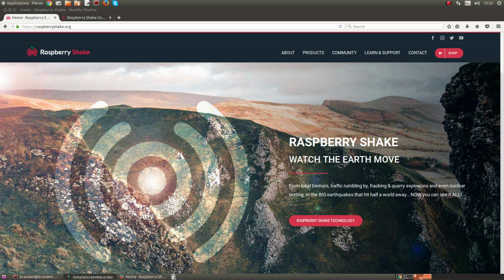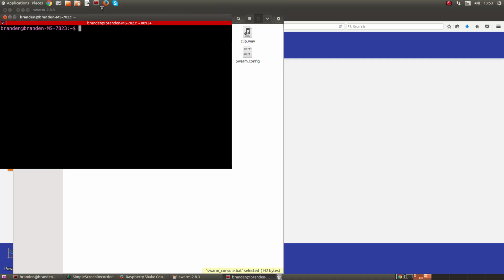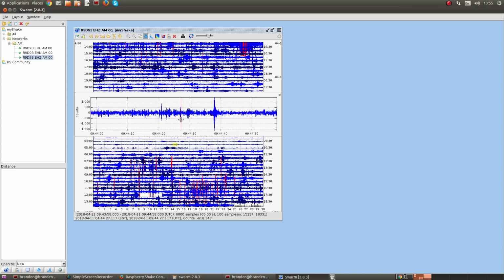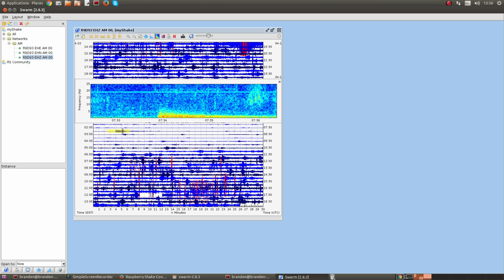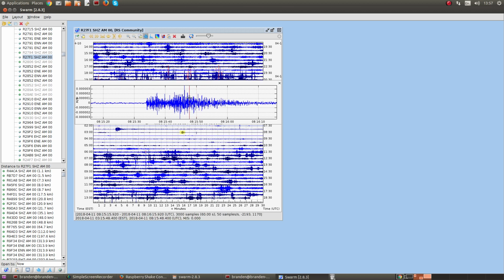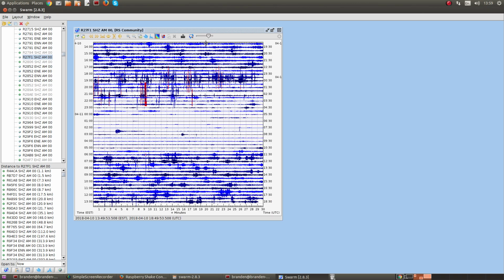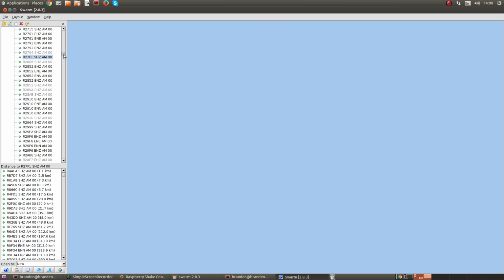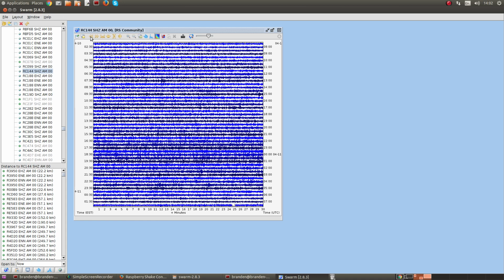Quick Swarm Tutorial for Raspberry Shake users